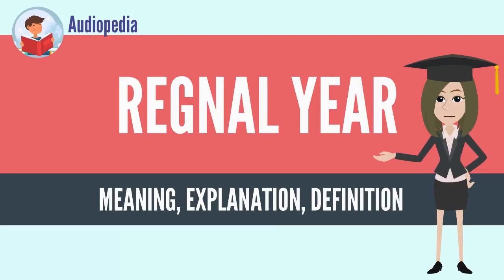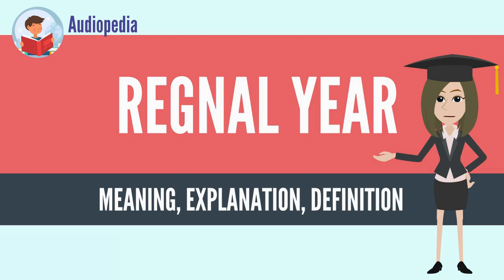What Is REGNAL YEAR? REGNAL YEAR Definition & Meaning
What is REGNAL YEAR, What does REGNAL YEAR mean, REGNAL YEAR meaning, REGNAL YEAR definition, REGNAL YEAR explanation

A regnal year is a year of the reign of a sovereign, from the Latin regnum meaning kingdom, rule.

The oldest dating systems were in regnal years,[citation needed] and considered the date as an ordinal, not a cardinal number. For example, a monarch could have a first year of rule, a second year of rule, a third year of rule, and so on, but not a zeroth year of rule.

Applying this ancient epoch system to modern calculations of time, which include zero, is what led to the debate over when the third millennium began.

Regnal years are "finite era names", contrary to "infinite era names" such as Christian era, Jimmu era, Juche era, and so on.
Source: Wikipedia.org